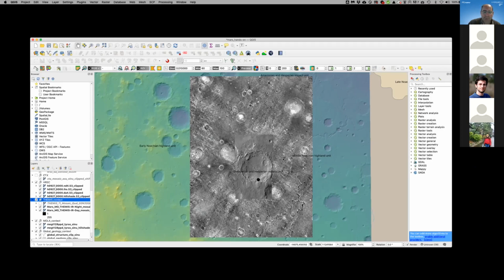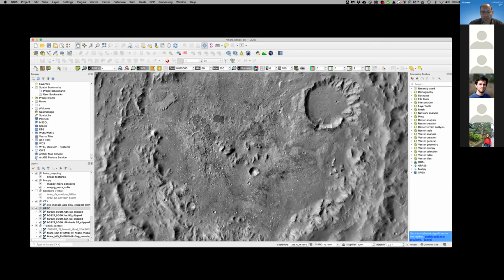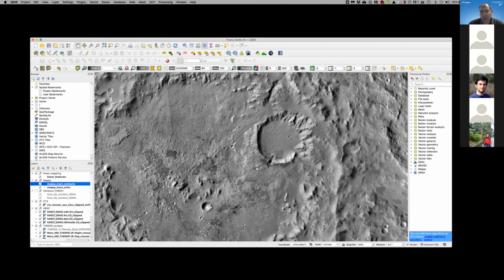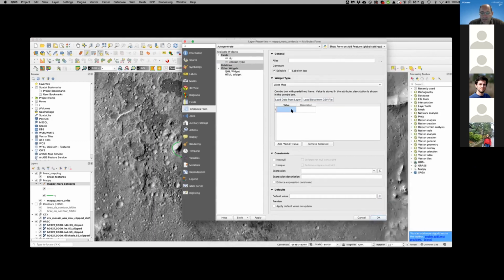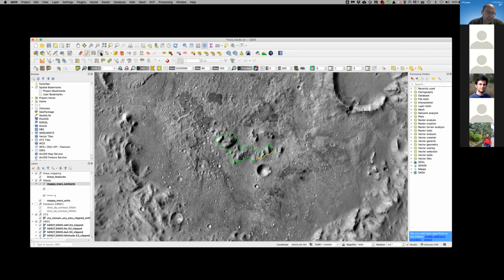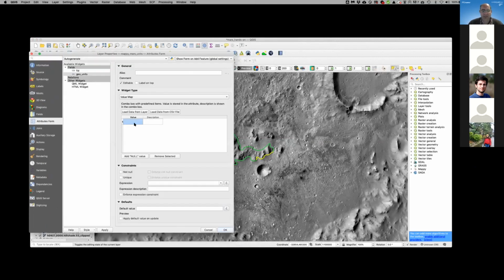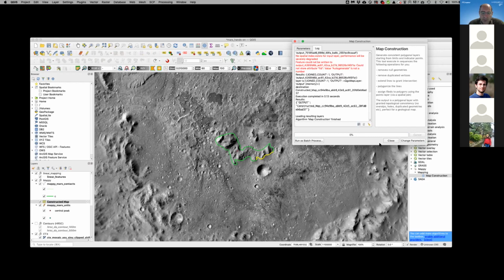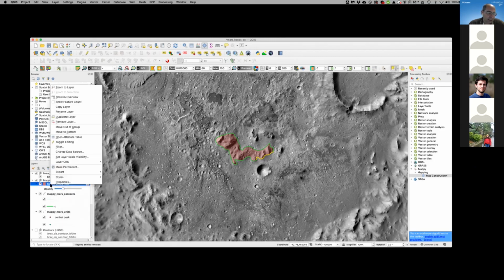S4 - Exemplary Hands on Mars Mapping (Introduction to dataset Mappy)